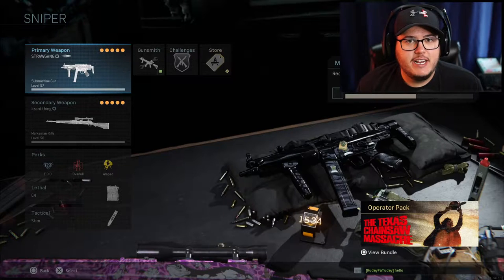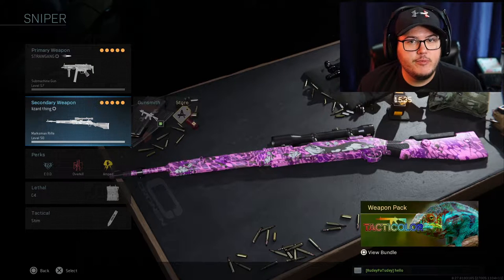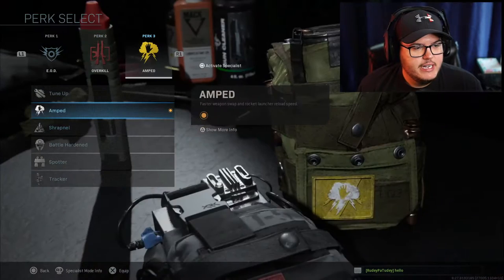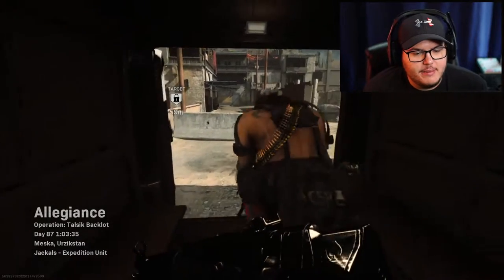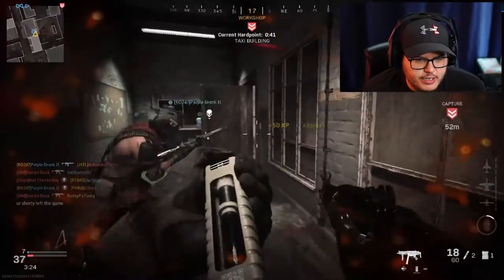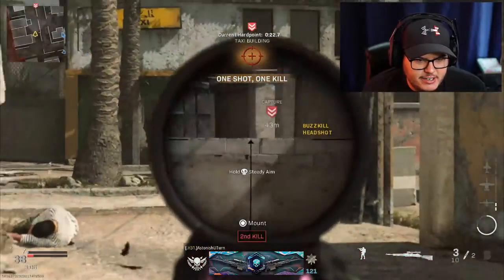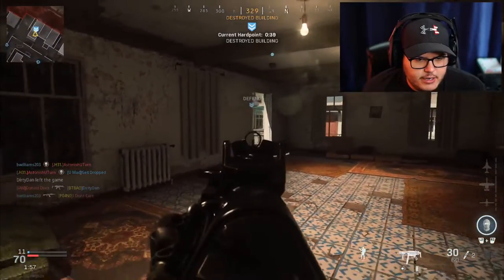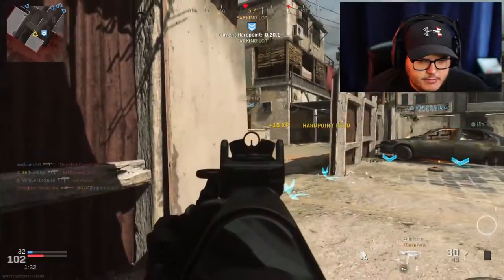The Best Beginner's Custom Class in Call of Duty Modern Warfare *NOOB FRIENDLY**